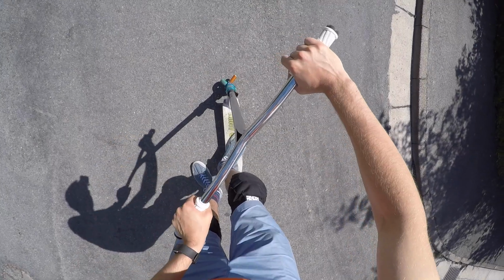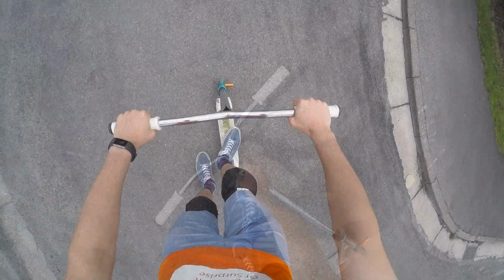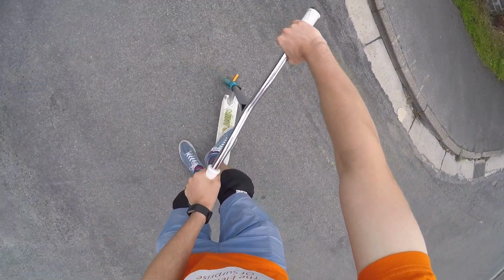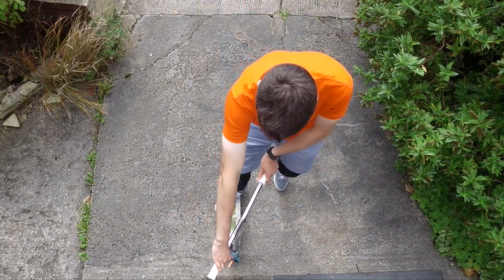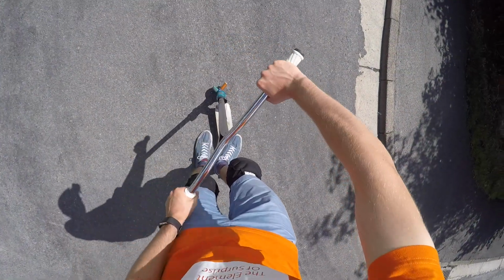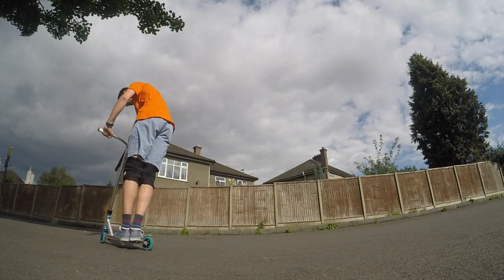Drift Cab Scooter Tutorial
Style Music: Wild Cherry - Play That Funky Music
Montage Music: Little Dragon - Ritual Union

Mint Orange 2017